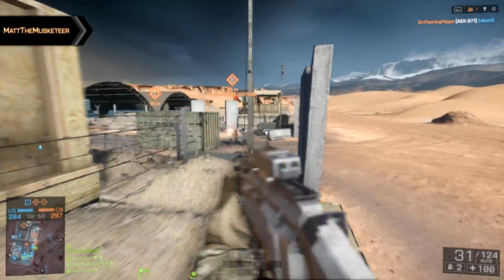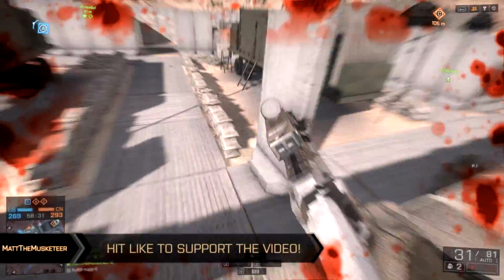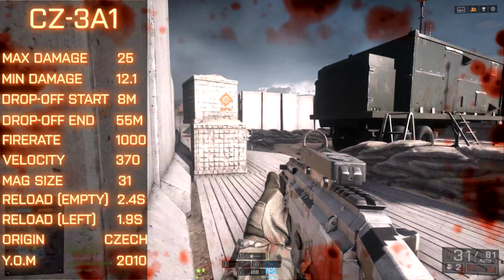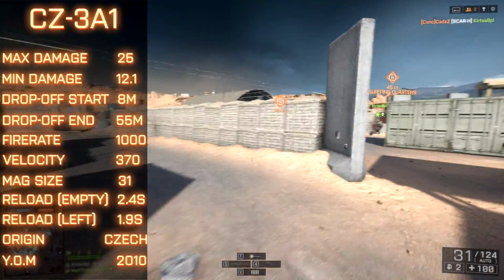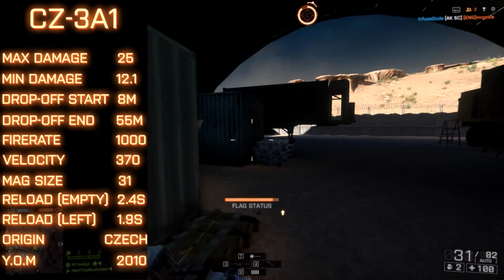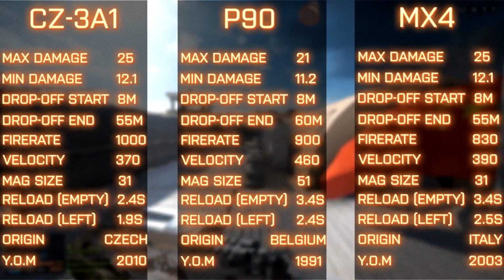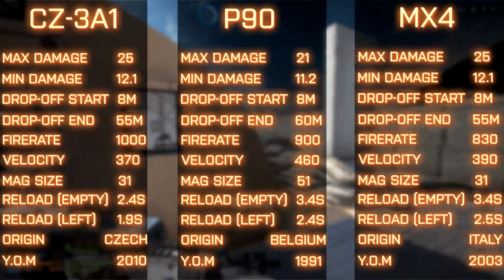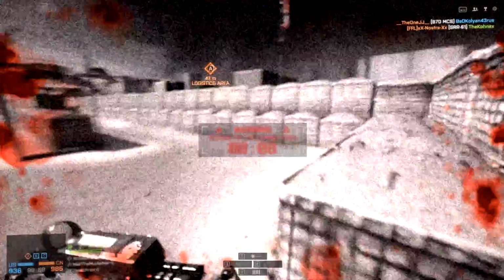CZ-3A1 DOMINATION BEAST! | Battlefield 4 Weapon Review!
► Review of the CZ-3A1, is this the best weapon for Domination!?
► CAN WE HIT 400 LIKES? Hit Like/Comment if you enjoy!